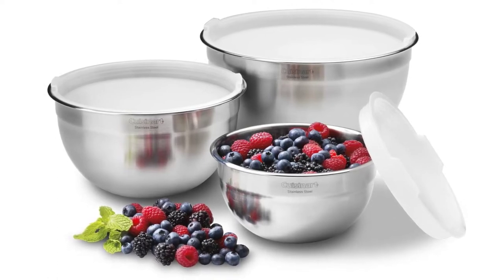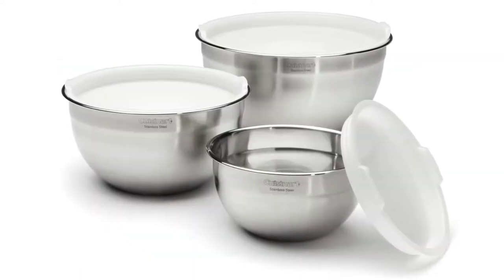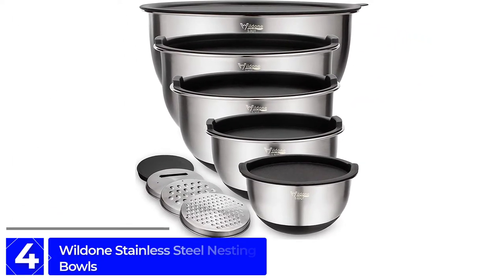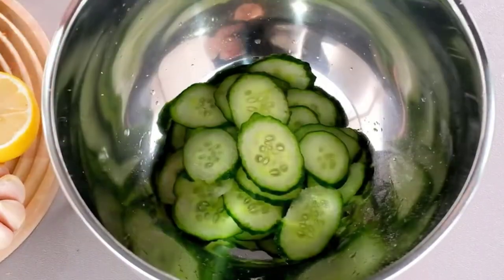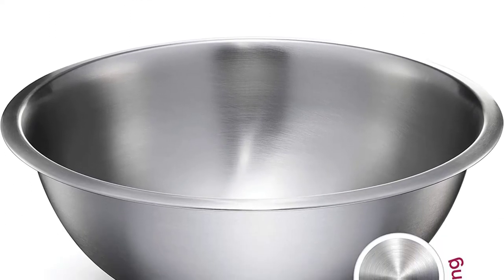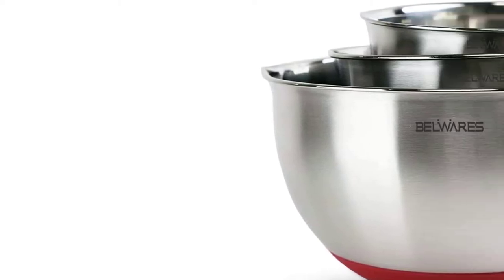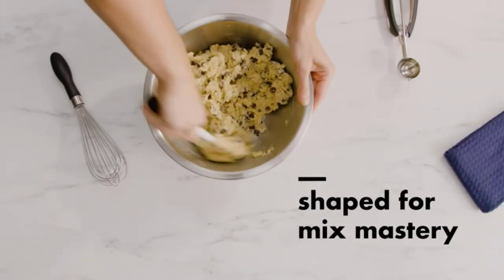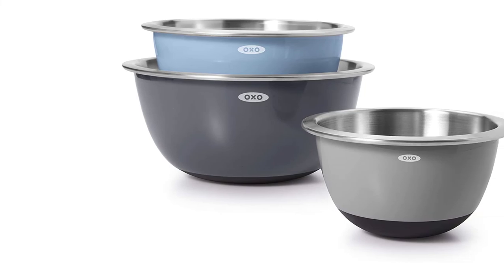Best 5 Stainless Steel Mixing Bowl Sets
🙋‍♂️ Are you Searching for the BEST STAINLESS STEEL MIXING BOWL? Yes, here is the right place.

▶️ 5. Cuisinart CTG-00-SMBR Stainless Steel Mixing Bowls.

▶️ 4. Wildone Stainless Steel Nesting Bowls.

▶️ 3. FineDine Premium Stainless Steel Mixing Bowls.

▶️ 2. Belwares Stainless Steel Mixing Bowls with Lids and Graters.

▶️ 1. OXO Good Grips 3-Piece Mixing Set.